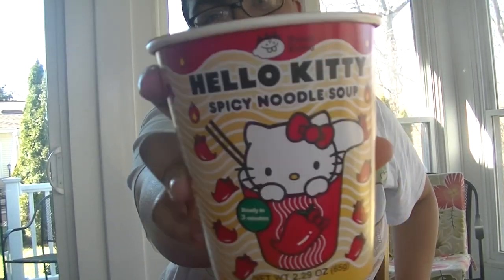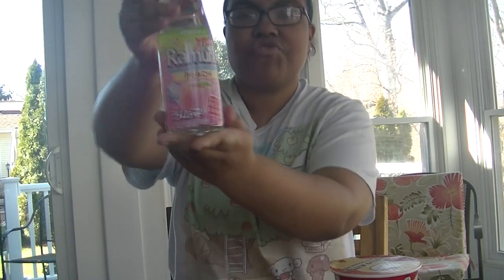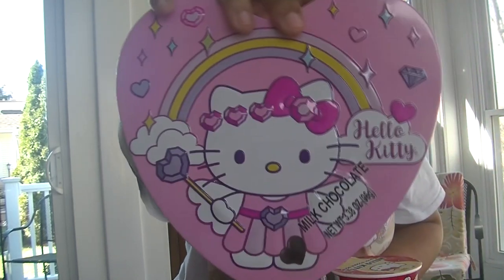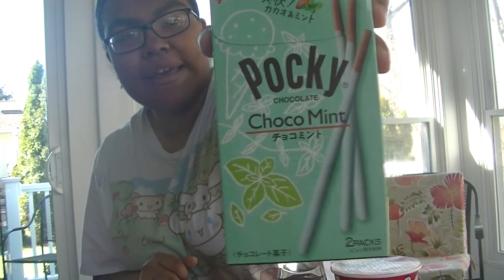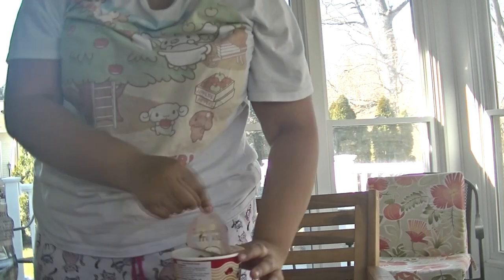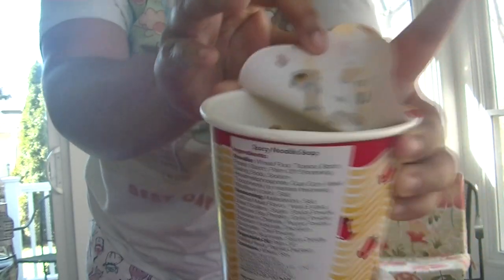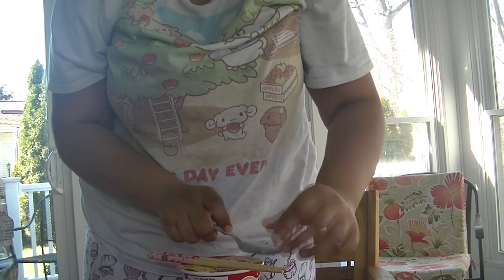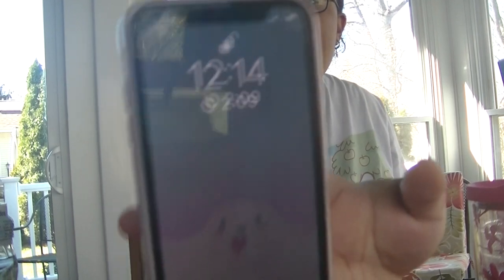☆Starz Tries: Hello Kitty SPICY Ramen +More!☆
Would you guys pick this ramen up? Chicken or Spicy?

☆Music☆:
PurplePlanet.com
SeeSaw
Feelin' Good